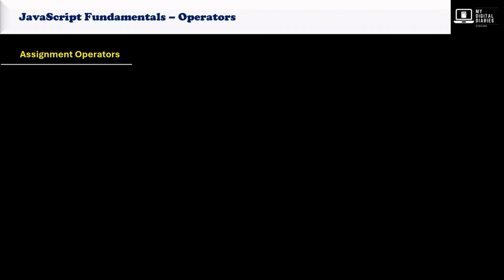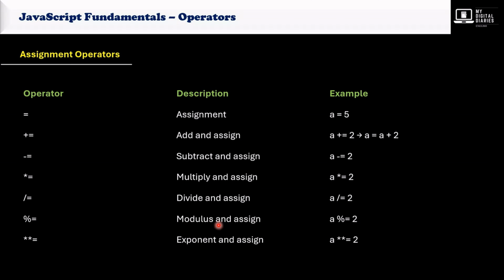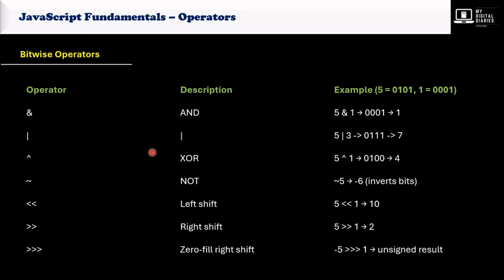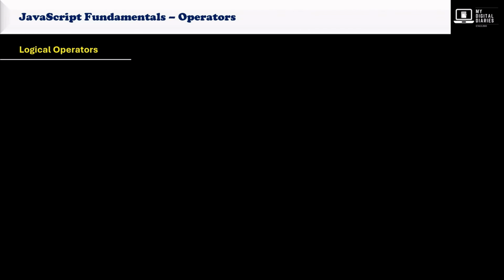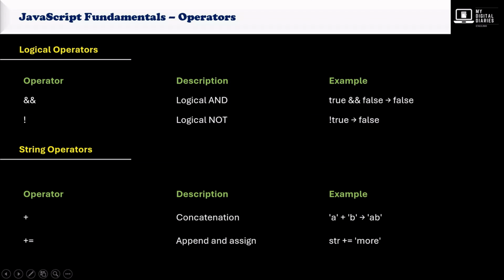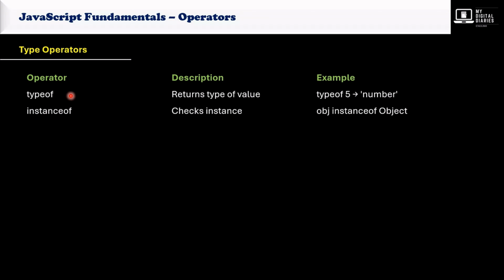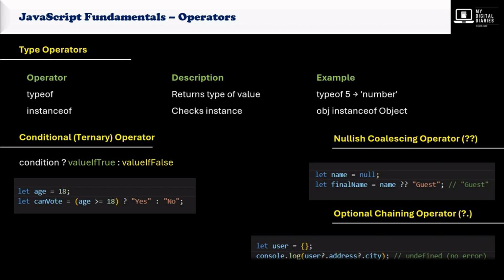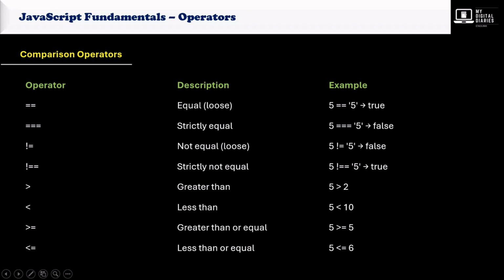JavaScript Operators Explained | Assignment, Bitwise, Logical, String & More | My Digital Diaries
JavaScript Coding Fundamentals 04 | JavaScript Operators Explained | Assignment, Bitwise, Logical, String & More | Frontend Developer Course | My Digital Diaries

Welcome to My Digital Diaries – Frontend Developer Course

In this video, we dive deep into JavaScript Operators – the building blocks that make coding powerful and efficient. Whether you are a beginner or brushing up your skills, this tutorial will help you master different types of operators in JavaScript with clear explanations and examples.

Topics Covered in this video:

✔ Assignment Operators
✔ Bitwise Operators
✔ Logical Operators
✔ String Operators
✔ Type Operators
✔ Conditional (Ternary) Operator
✔ Nullish Coalescing Operator (??)
✔ Optional Chaining Operator (?.)
✔ Comparison Operators

Timestamp:
00:00 - Introduction
01:00 - Assignment Operators
03:23 - Bitwise Operators
06:02 - Logical Operators
07:11 - String Operators
07:55 - Type Operators
08:41 - Conditional (Ternary) Operator
09:27 - Nullish Coalescing Operator (??)
10:05 - Optional Chaining Operator (?.)
11:10 - Comparison Operators
11:59 - Next Steps

This video is for you, if you are searching for -

javascript operators explained
assignment operators in javascript
bitwise operators in javascript
logical operators in javascript
string operators in javascript
type operators in javascript
conditional operator javascript
ternary operator javascript example
nullish coalescing operator javascript
optional chaining operator javascript
comparison operators javascript
javascript operators tutorial
javascript operators with examples
frontend developer javascript tutorial
learn javascript operators step by step
javascript coding fundamentals

This is a beginner-friendly JavaScript tutorial designed to help you build a strong foundation in frontend development. Whether you are just starting your JavaScript journey or brushing up on coding basics, this video will help you gain clarity with simple explanations and examples.

This series is for you if you are looking for -
javascript
javascript download
javascript compiler
javascript interview questions
javascript online
javascript tutorial
javascript code
javascript w3schools
javascript array
javascript playground
javascript project
javascript projects advanced